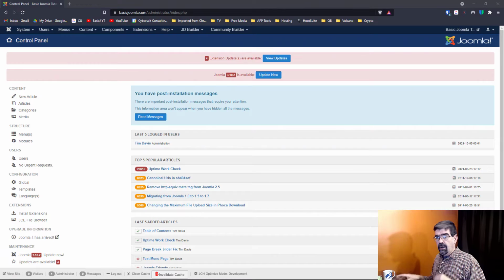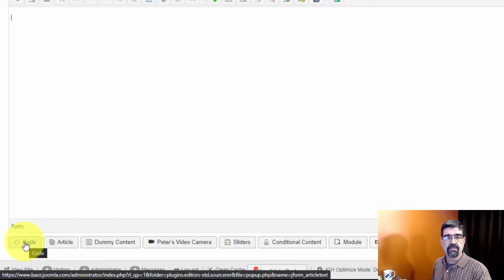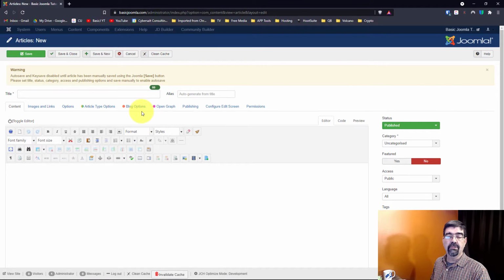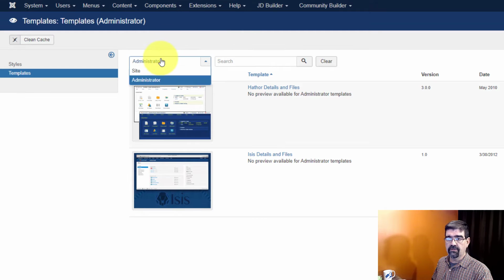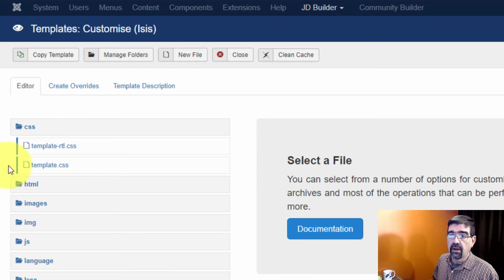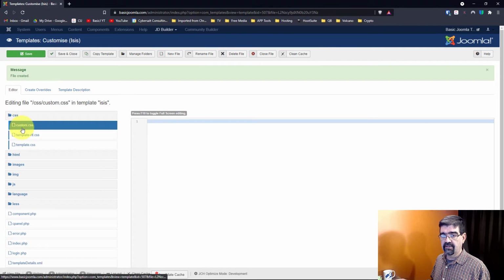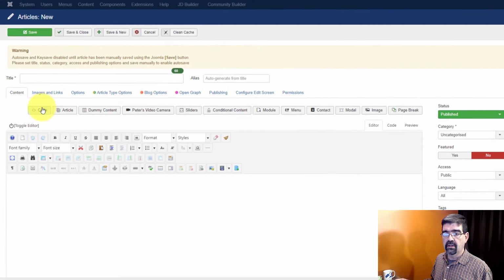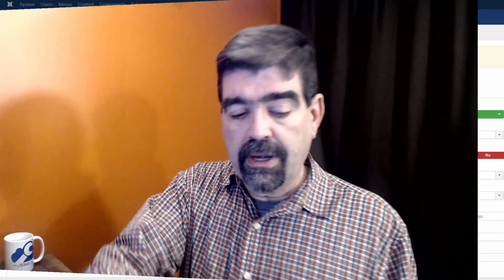How to Move XTD Buttons from Below Joomla Editor to Above - 🛠 MM #204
The XTD buttons in the Joomla editor area show below the work area by default.

In this video we see how to move the XTD buttons from below the Joomla editor to above it.

The CSS code to copy and paste in your admin template's custom.css file ►

general .adminform {
display: flex;
flex-direction: column-reverse;
editor-xtd-buttons {
margin-bottom: 18px;
align-self: flex-end;